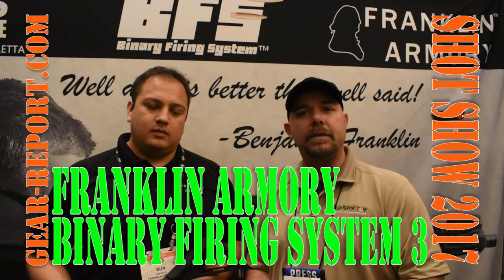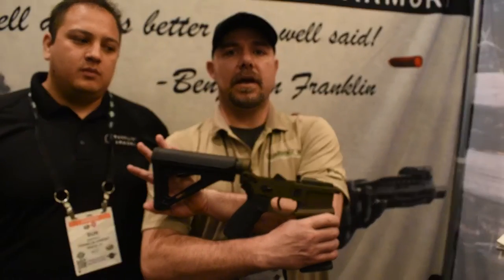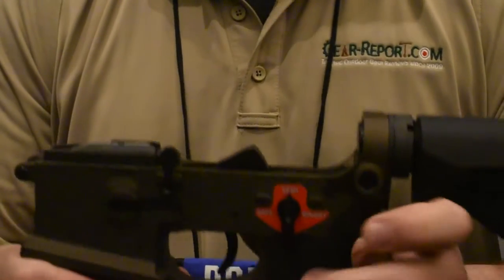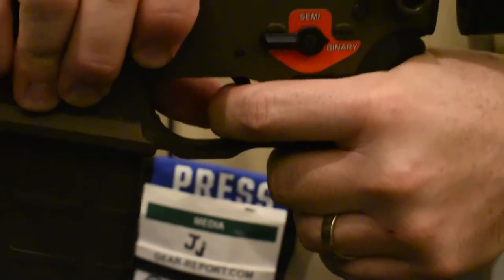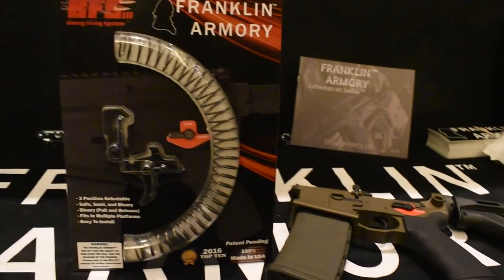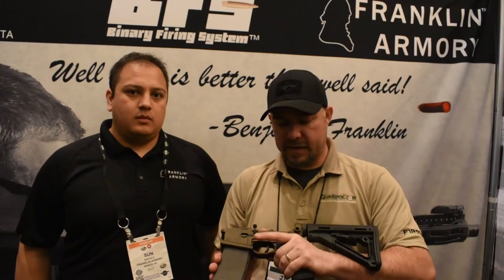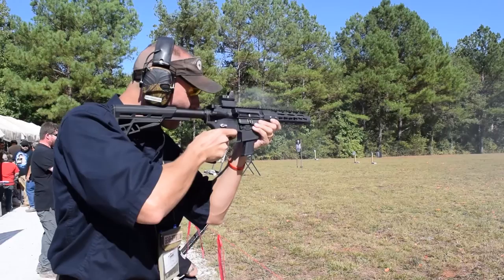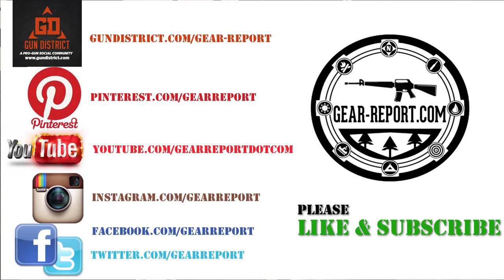Franklin Armory - Binary Firing System III - SHOT Show - Gear-Report.com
JJ gets the info on the new BFSIII™, BINARY FIRING SYSTEM III™ TRIGGER.
Full review to come...

In this review we shot ammo from:
Defender Ammunition Company

If you like this, you might like our Slide Fire stock review: ➜